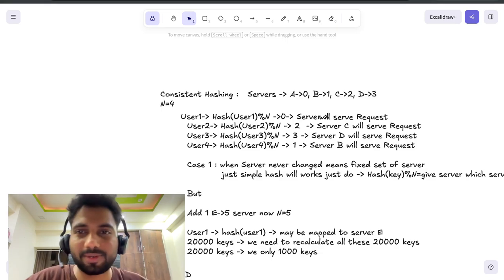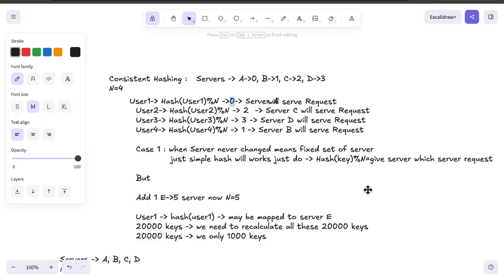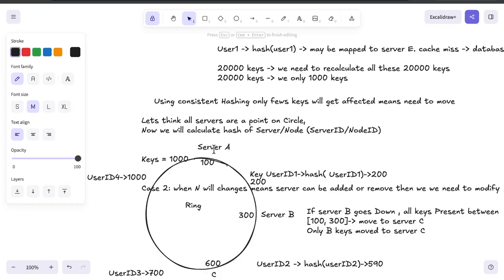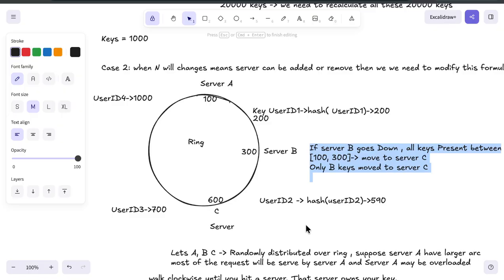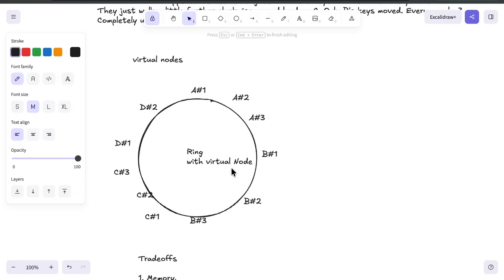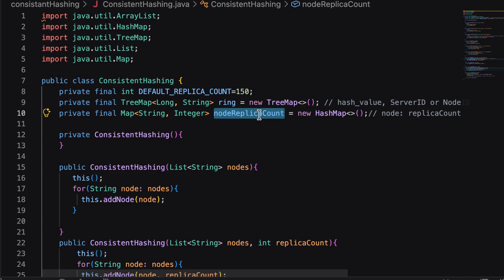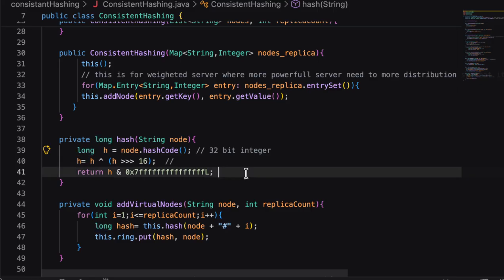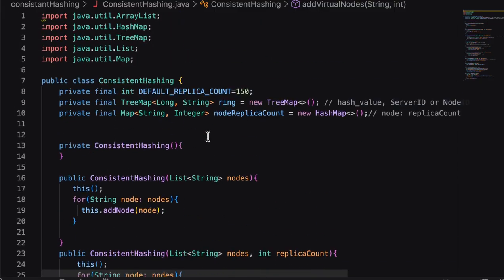Consistent Hashing Explained + Java Implementation | System Design Interview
Add one server to your cache and 75% of your keys suddenly miss.
Your database gets hammered. The system slows to a crawl. You did
nothing wrong — the algorithm did.

This is the cache miss storm, and Consistent Hashing is the elegant
fix that powers Cassandra, DynamoDB, Redis Cluster, Kafka, and every
major CDN.

In this video we build it from first principles → the hash ring, the
clockwise walk, virtual nodes for even load, and a clean, interview-
ready Java implementation you can write on a whiteboard.